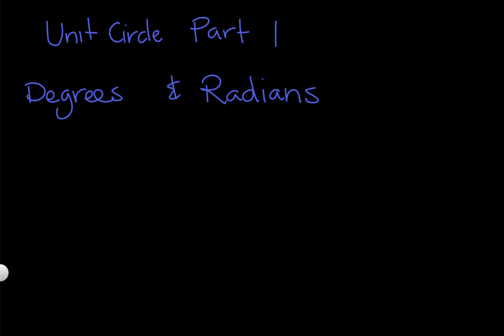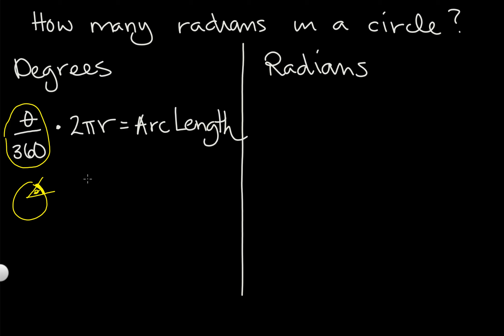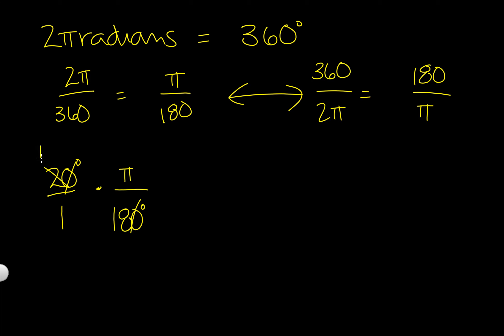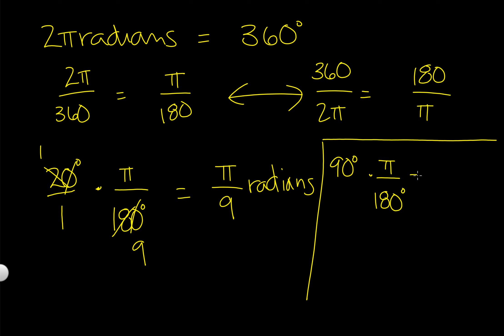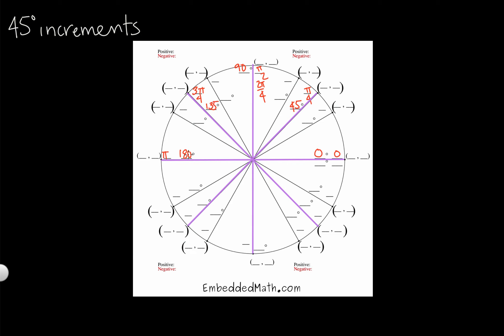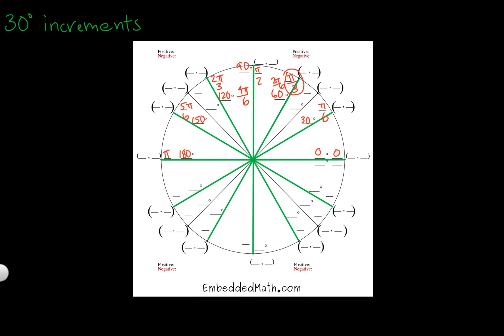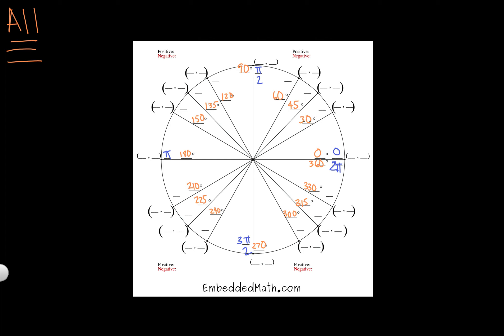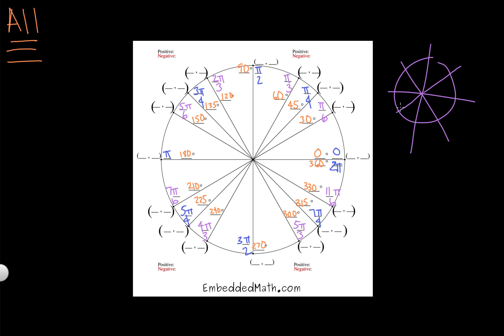Unit Circle P1 Degrees and Radians